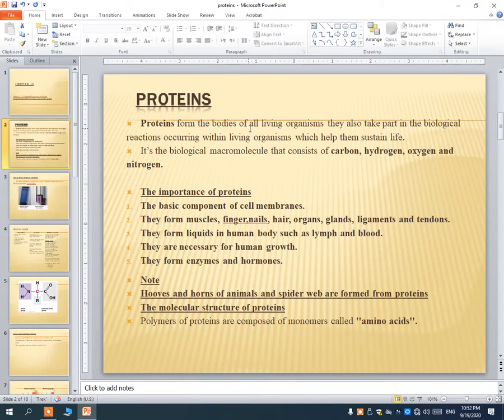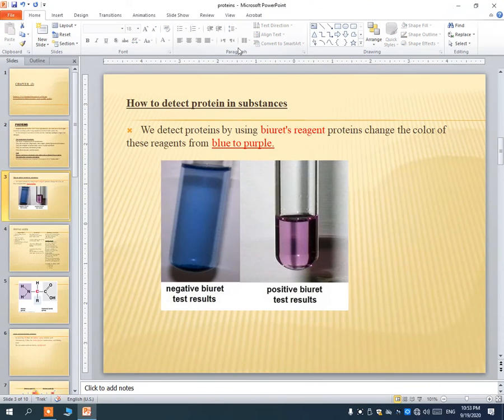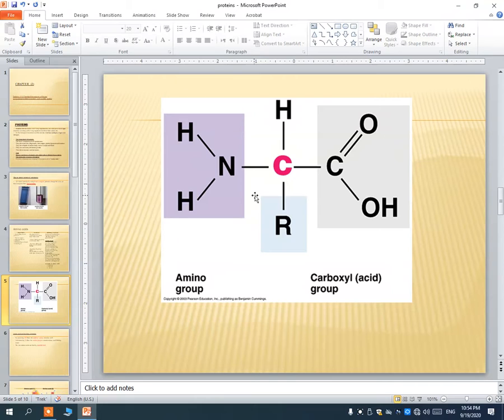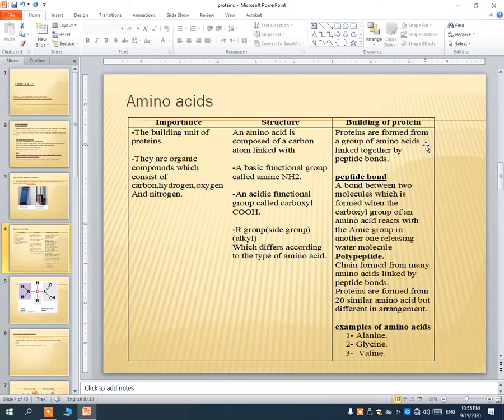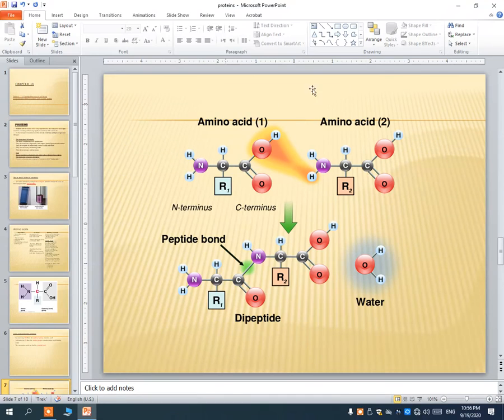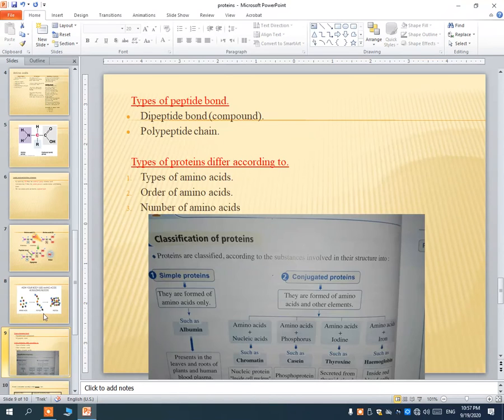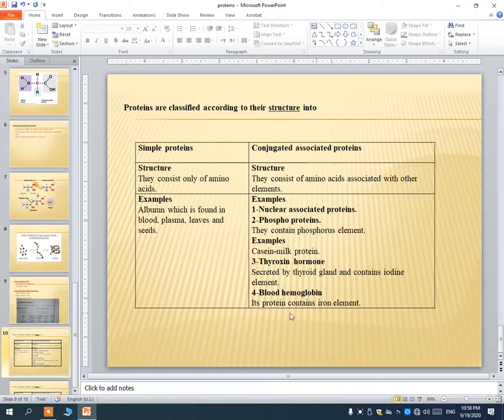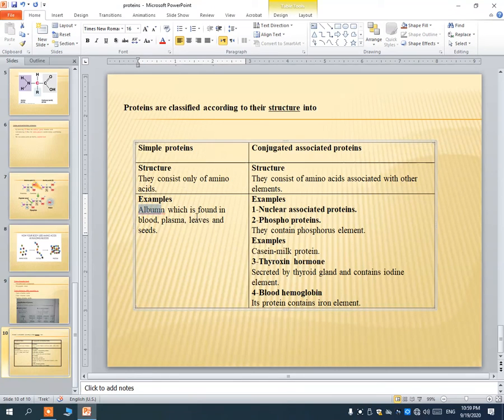Senior 1 Biology unit 1 chapter 2 Protein